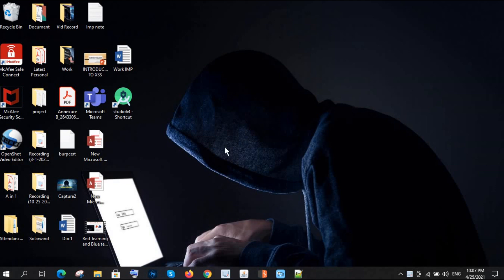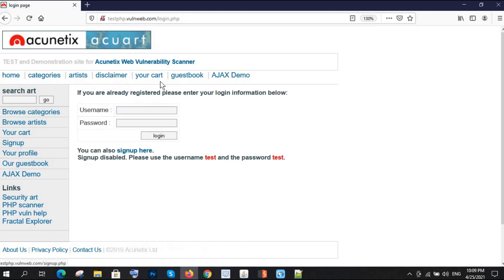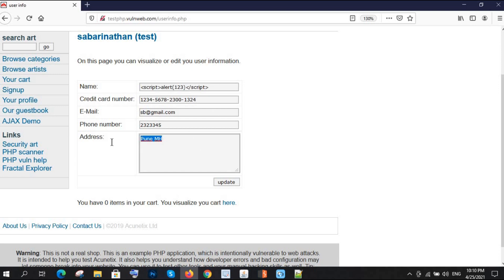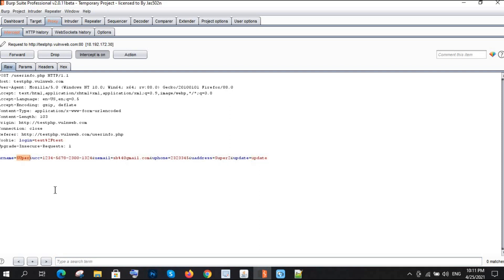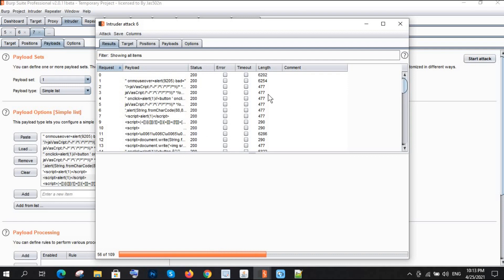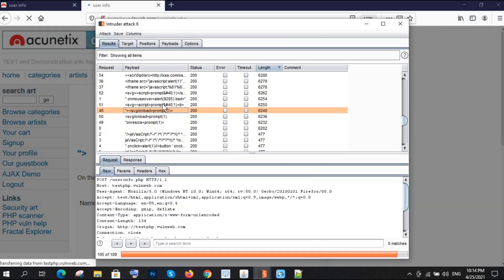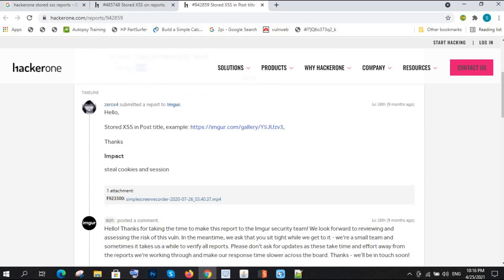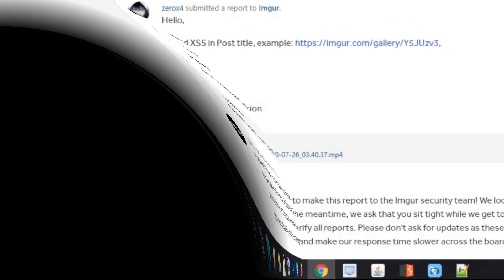Stored XSS | Cross Site Scripting | Practical | Bug Bounty | XSS Series Part-3 | CyberSec Live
Stored XSS, also known as persistent XSS, is the more damaging of the two. It occurs when a malicious script is injected directly into a vulnerable web application. Reflected XSS involves the reflecting of a malicious script off of a web application, onto a user's browser.